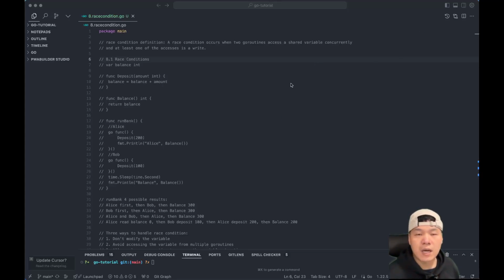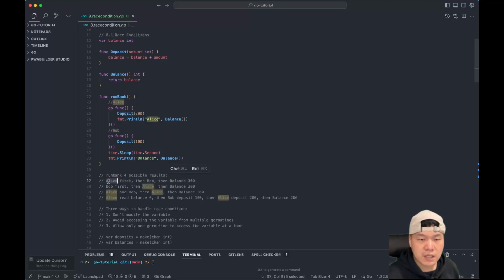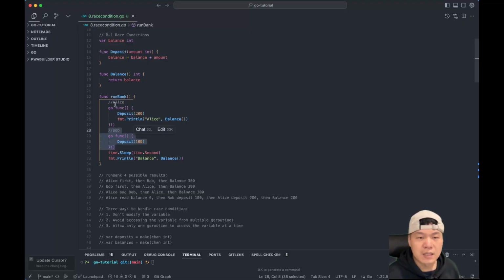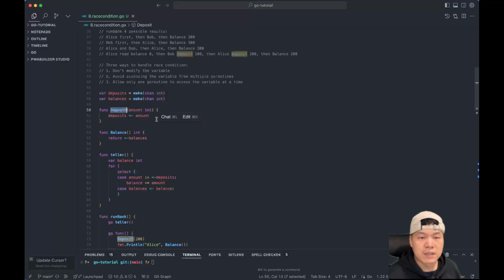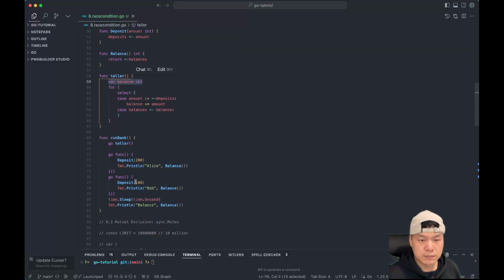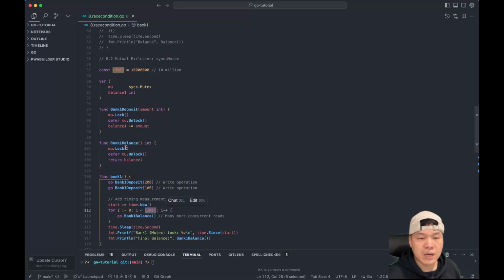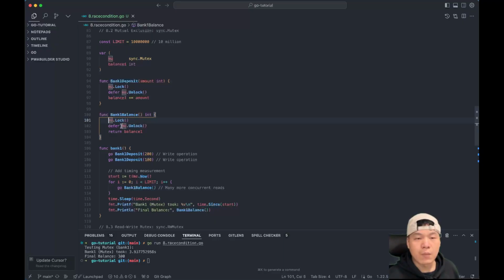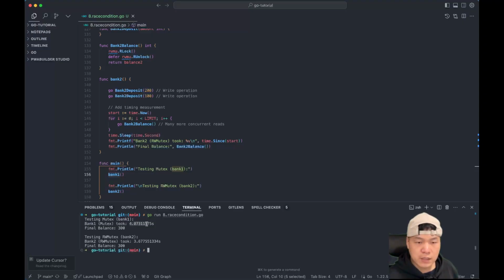Introduction to Go Programming Language: Race Condition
Dive deep into Race Conditions in Go with this comprehensive tutorial! In this video, we explore concurrent programming challenges and their solutions:
Race Conditions:
Understanding what race conditions are and why they occur
Practical examples showing how concurrent access can lead to data inconsistency
Four possible outcomes of a basic banking transaction scenario
Solutions to Race Conditions:
1. Channel-based Communication:
Using channels for safe concurrent communication
Implementing a bank teller pattern with deposits and balance checks
Mutual Exclusion (sync.Mutex):
Understanding mutex locks for exclusive access
Implementing thread-safe banking operations
Performance implications of mutex locks
Read-Write Mutex (sync.RWMutex):
Optimizing for concurrent reads
Comparing performance between Mutex and RWMutex
Real-world performance testing with 10 million operations
This tutorial is perfect for Go developers looking to understand concurrent programming patterns and avoid common pitfalls in multi-threaded applications.
Whether you're new to concurrent programming or looking to deepen your understanding of Go's concurrency features, this tutorial will help you write safer and more efficient concurrent code.